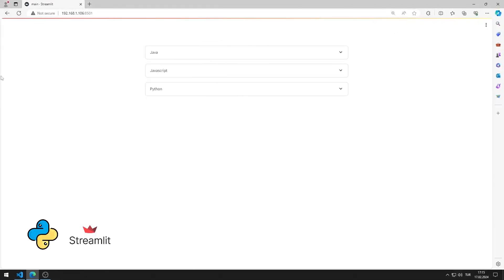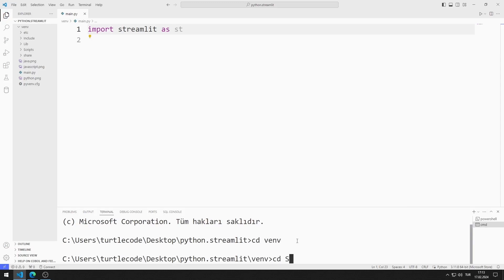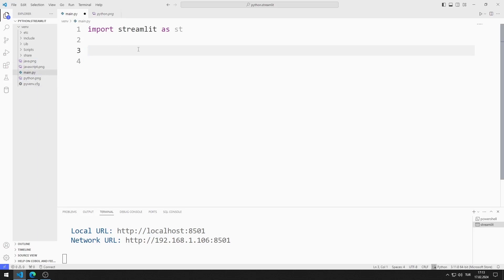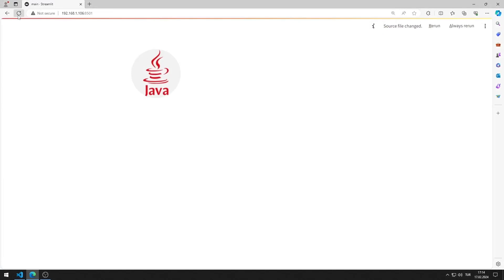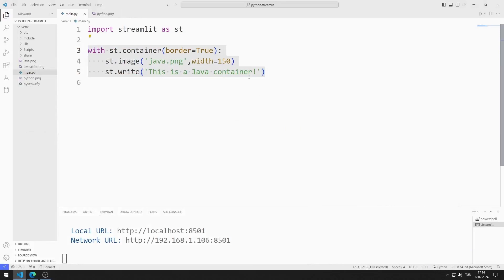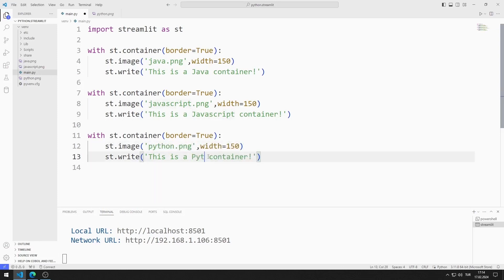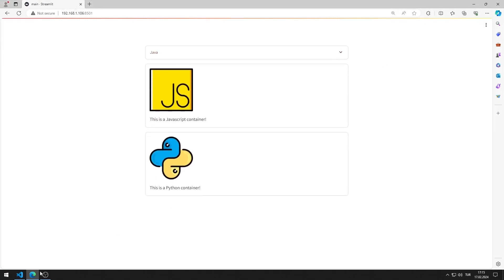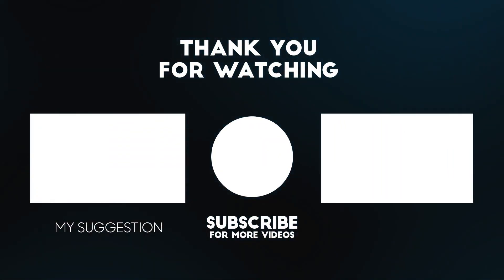Container Widget - Web App with Python Streamlit Lesson 27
In this python streamlit tutorial, we will make a web application with an expander object. At the end of the video, you will learn exactly how to create web applications containing container objects with Python Streamlit.

✅ How to create container widget in Python Streamlit?
✅ How to create expander widget in Python Streamlit?